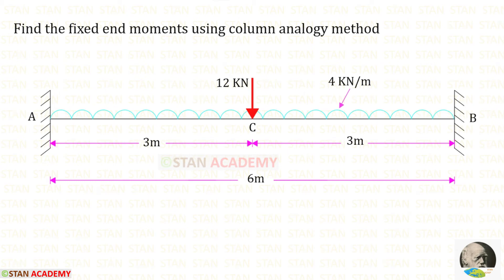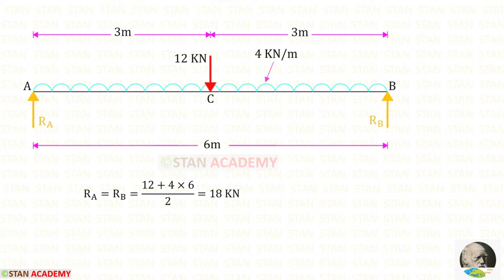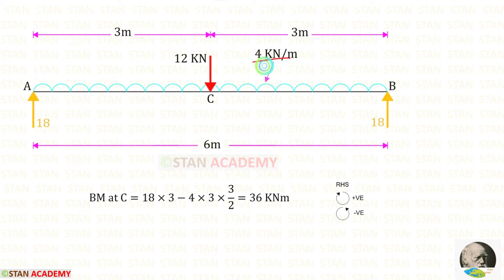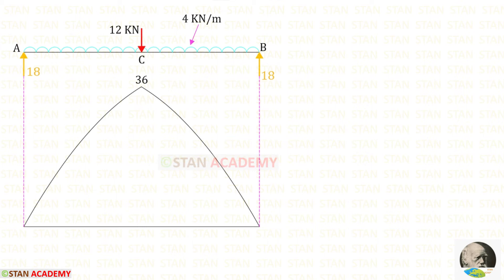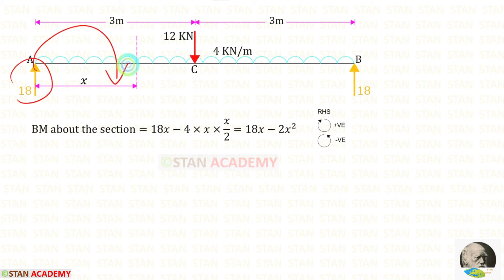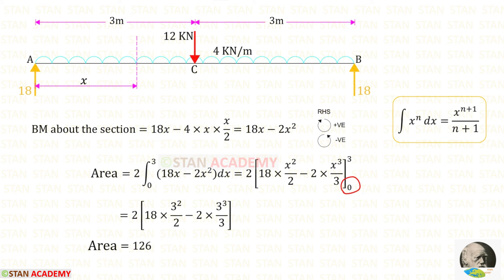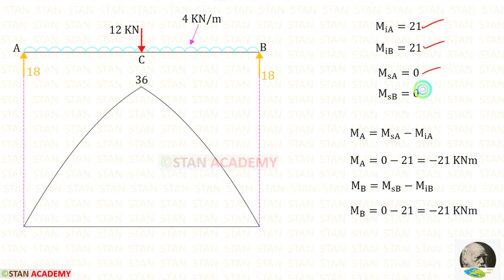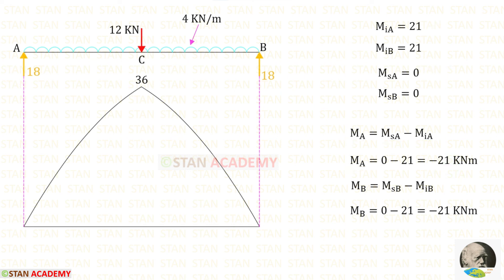Column Analogy Method - Problem No 3 - Fixed Beam with UDL & Concentrated Load Symmetrically Placed